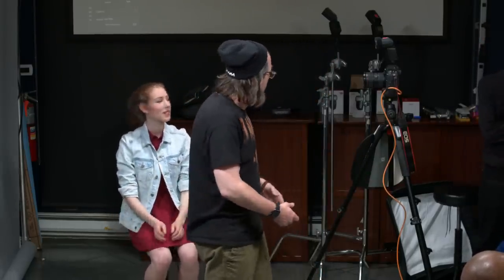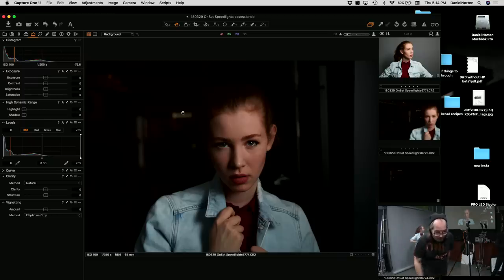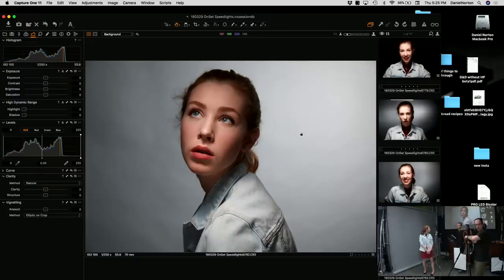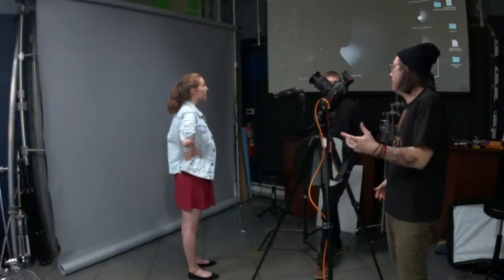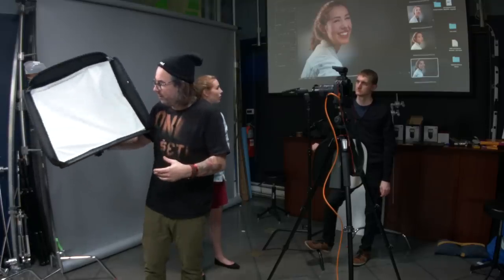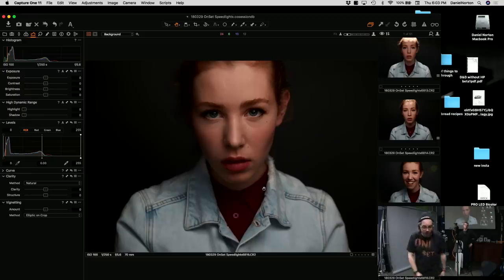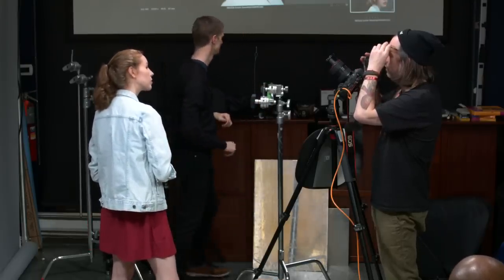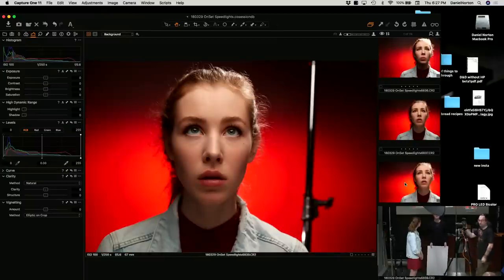Getting The Most Out Of Your Speedlight: OnSet with Daniel Norton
They say the best camera for the job is the one you have with you, often times this is true of lighting and a speedlight is the light you should always have with you.

Join Daniel Norton OnSet as he shows you just how versatile that small flash can be.

If given the choice in some situations, we'd rather have "big flash" but that doesn't mean that a speedlight cannot be used for a huge range of applications. We will create several photos during this live shooting demo and Daniel will show tips and tricks to get the most out of that small flash you have in your bag.

Daniel Norton is a Photographer, Creative Director and DP with over 15 years experience in the advertising and editorial markets. Daniel produces and hosts FREE weekly in-store trainings every Thursday as well as the Adorama TV series On Set with Daniel Norton.